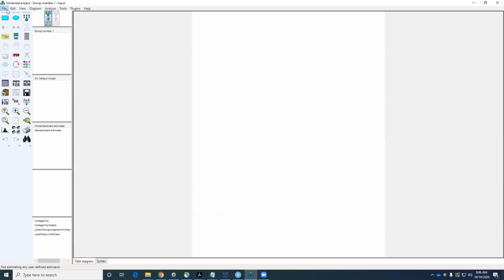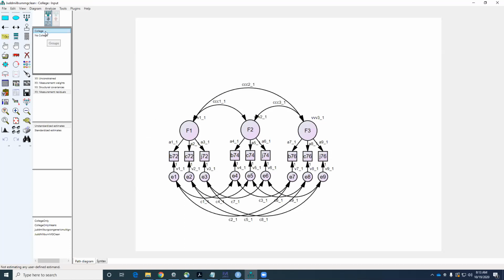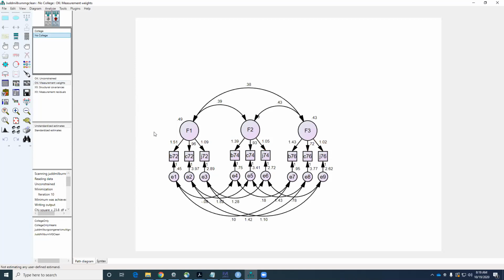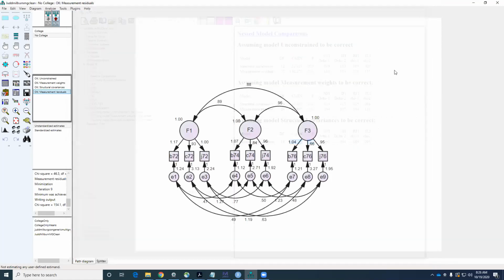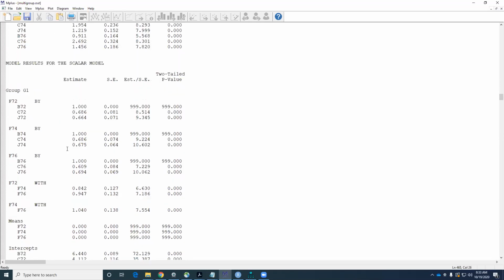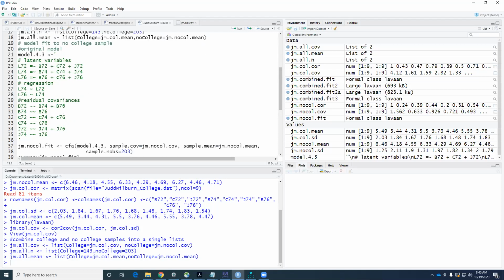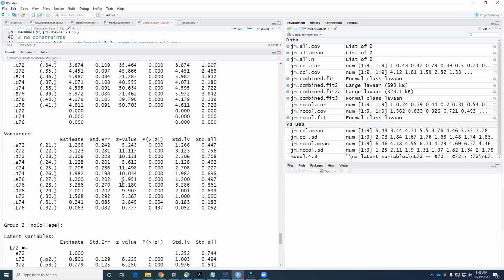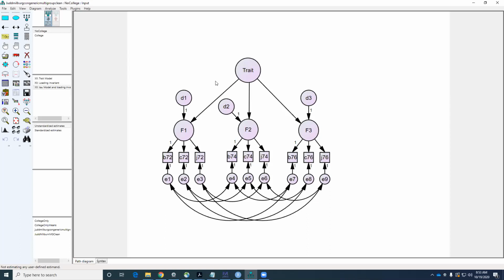Multigroup analyses in Amos, Mplus, and lavaan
This lecture introduces how to do multiple group analyses in Amos, Mplus, and lavaan (using some of the recently introduced automatic software options in these packages. Notice that an often-overlooked option for invariance cross groups is presented, so don't just ride the default procedures you often see across packages. Note also that the invariance options differ across these packages. More on this in the next lecture!